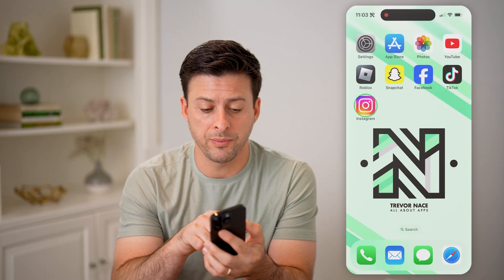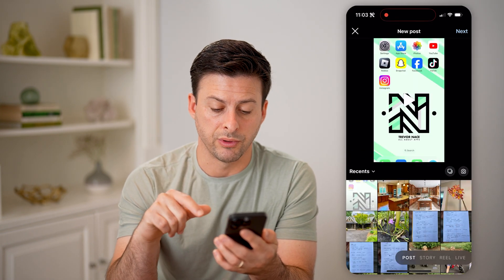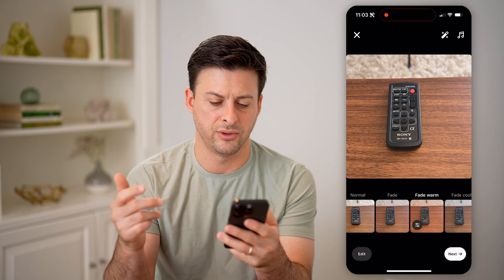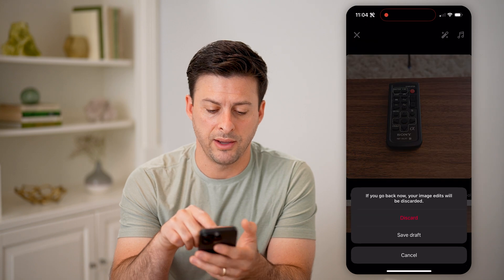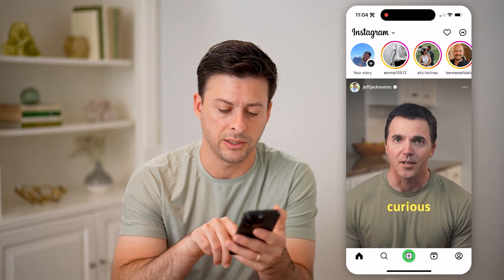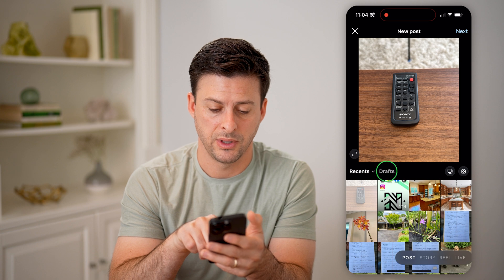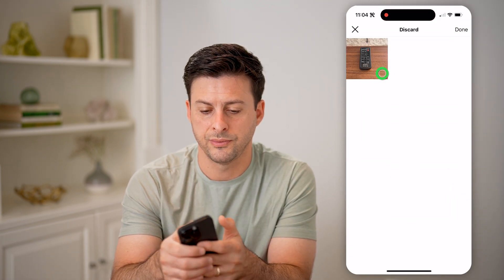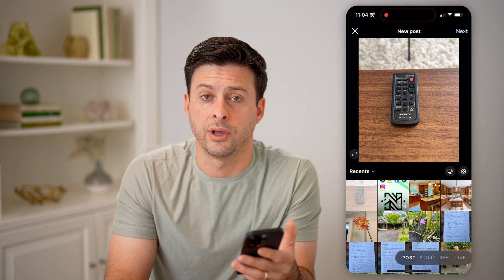How To Check Saved Draft Post On Instagram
Here's how to check your saved draft posts on Instagram so that you can see things you were in the process of creating or saving to finish later.